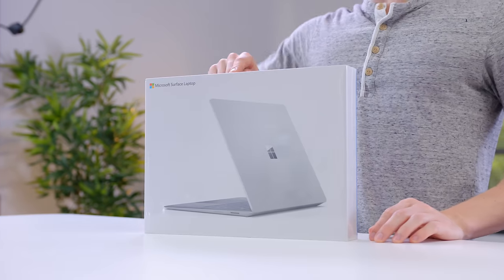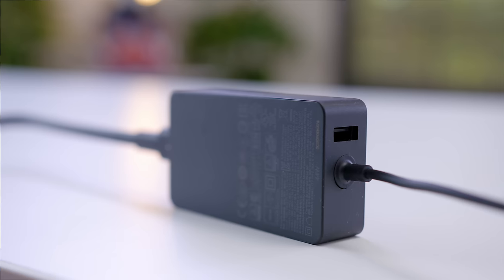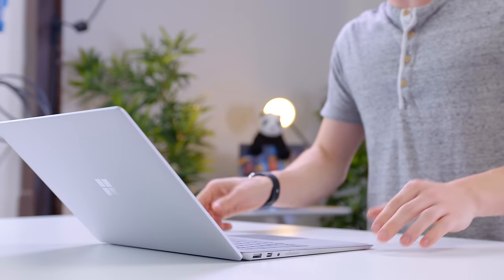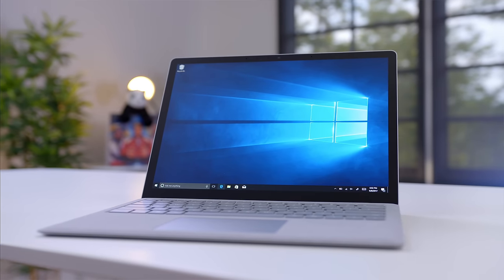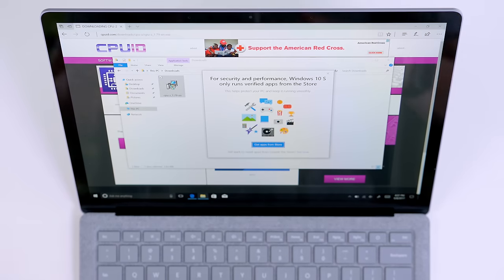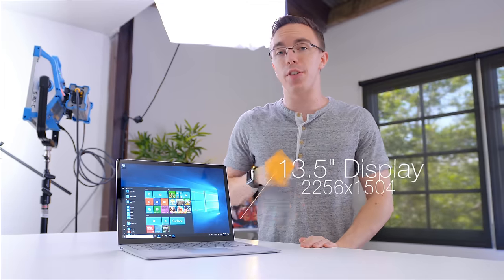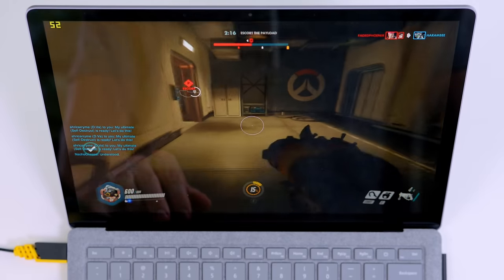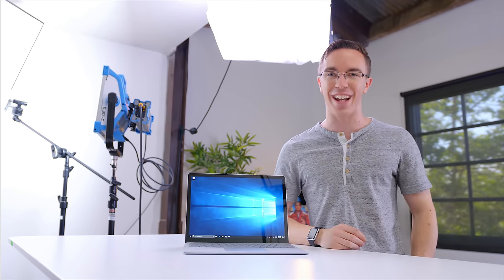Is the Surface Laptop Worth It?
Review of the Surface Laptop with Windows 10 S - is it worth it?